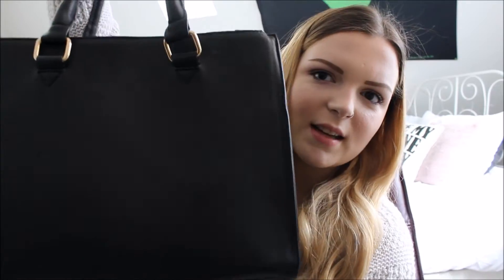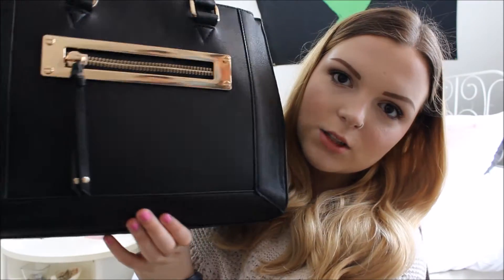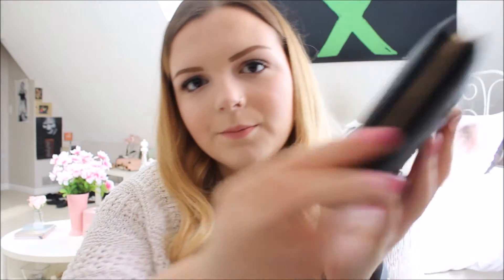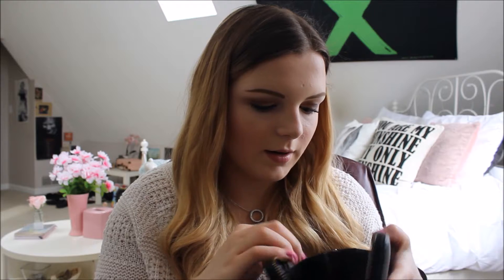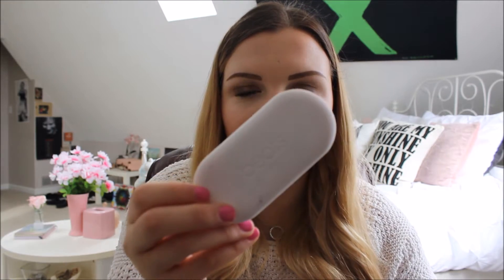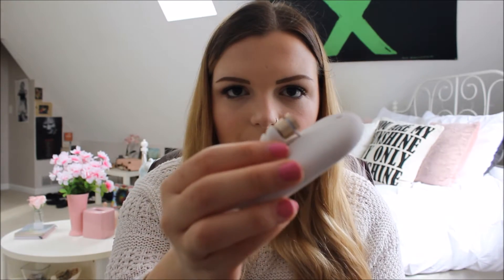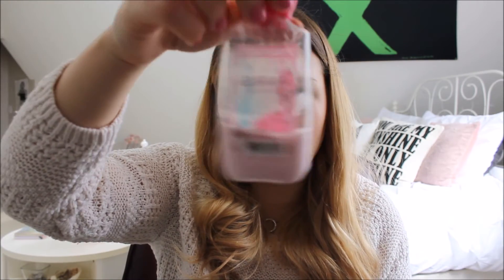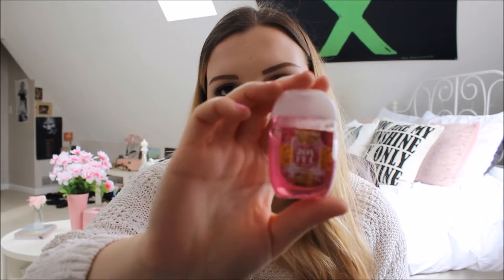What's In My Purse!? 2016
Hey everyone! In today's video I show you what I keep inside my purse! ♥